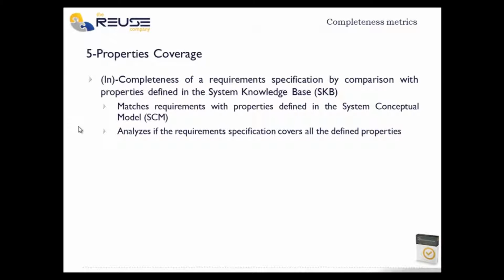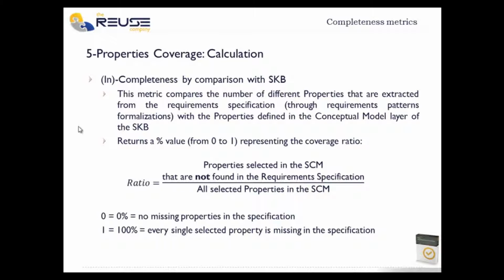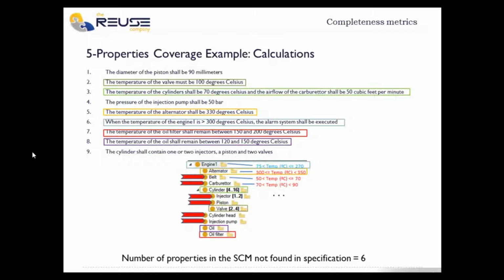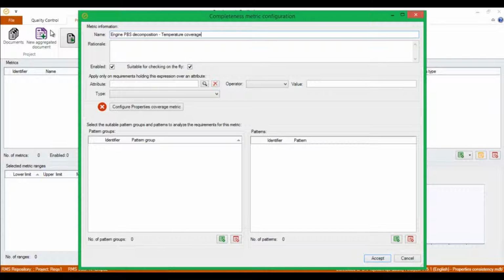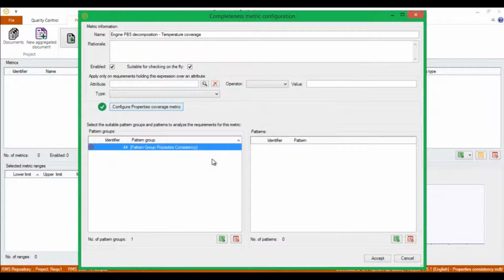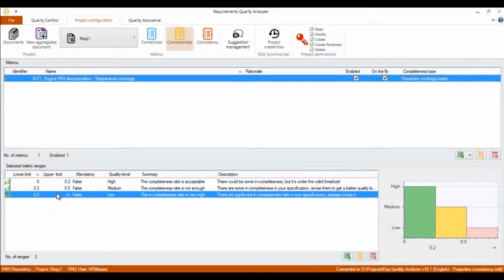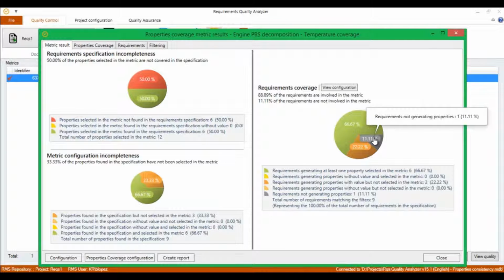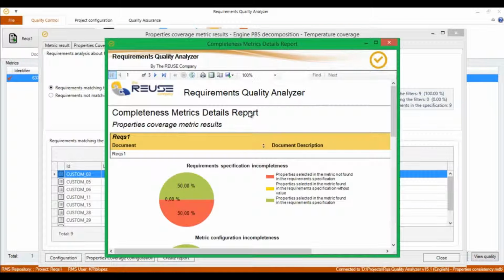Properties Completeness Coverage Metric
This completeness metric compares the number of different Properties that are found in the formalization from the requirements specification with a Properties set from the Conceptual Model layer of the System Knowledge Base (SKB)